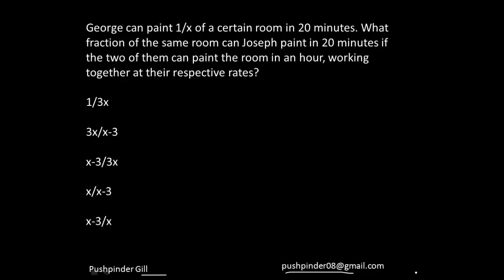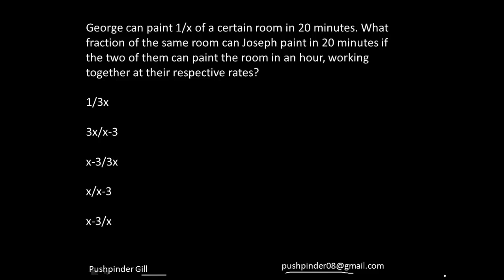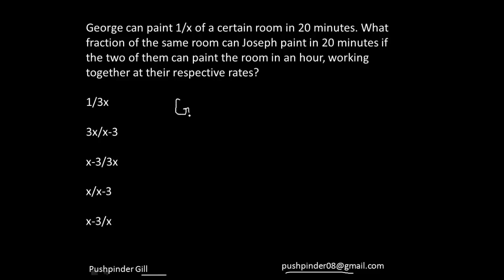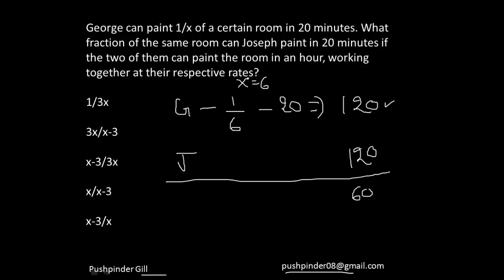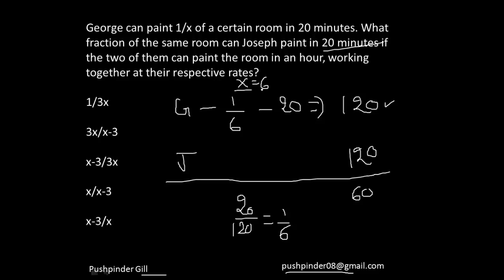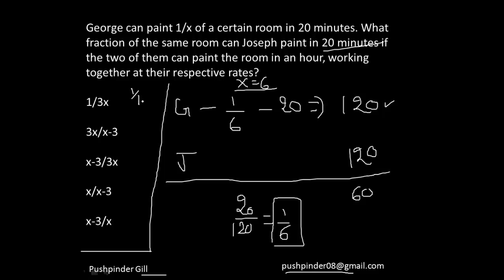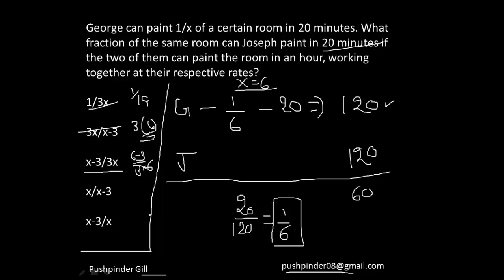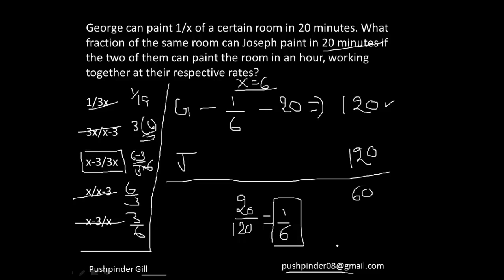Time and Work Question 3 GMAT CAT